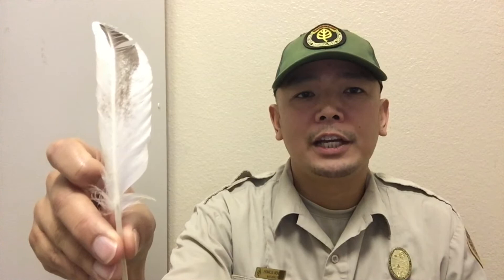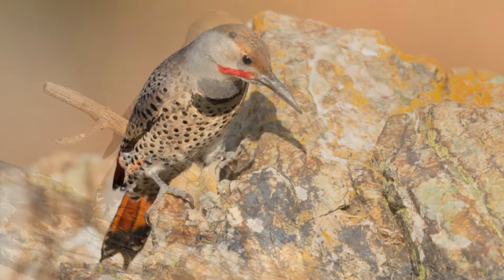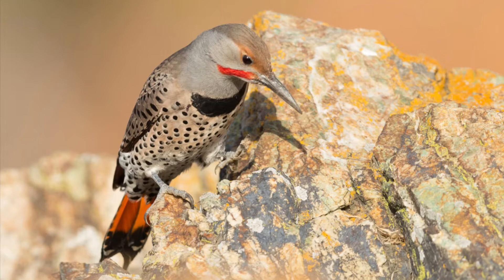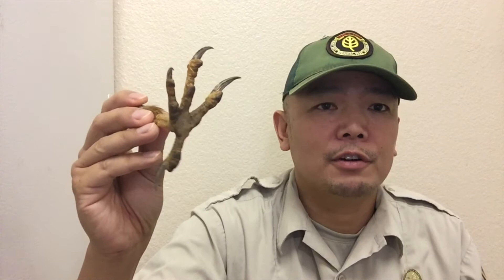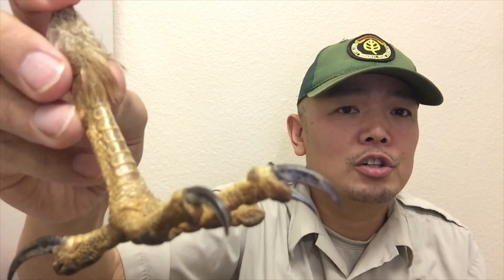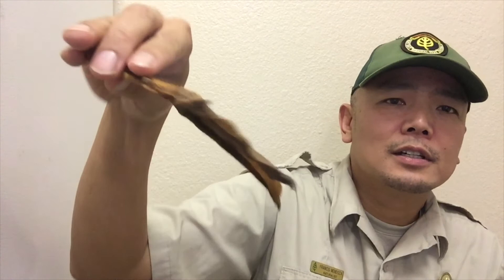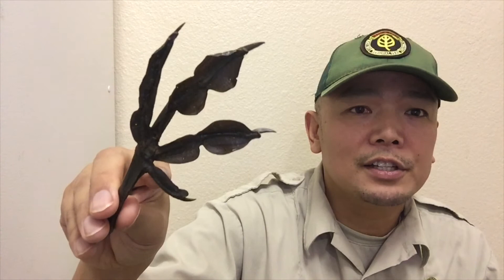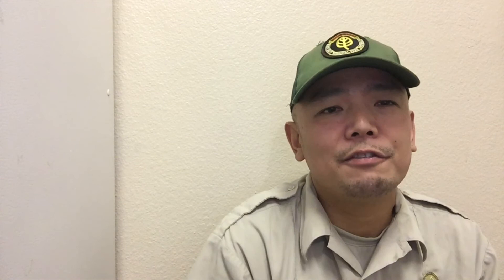Bird Feet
Dig deeper into the wonderful world of birds, as Naturalist Francis discusses their feet.